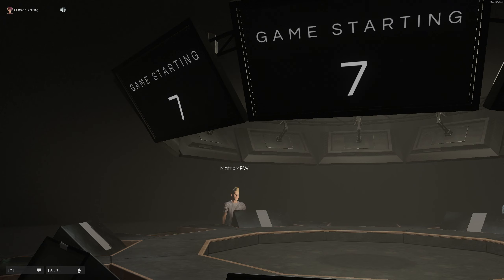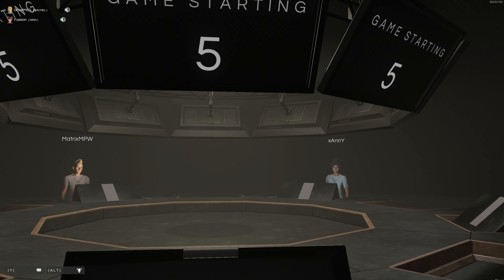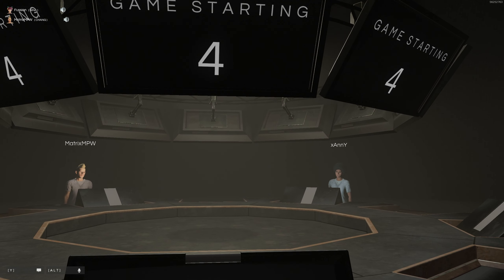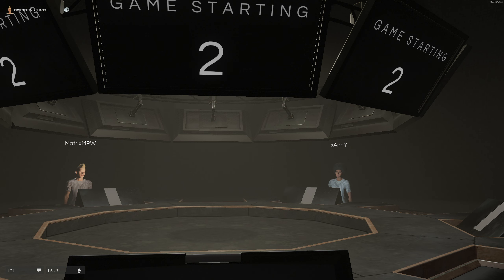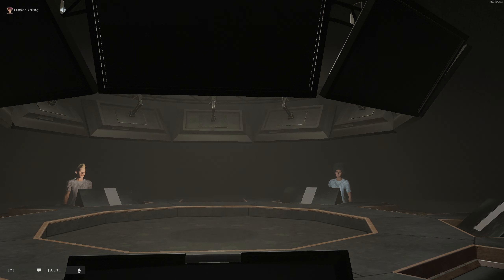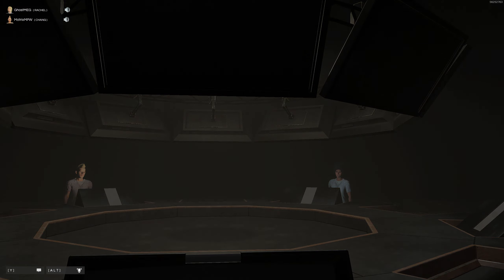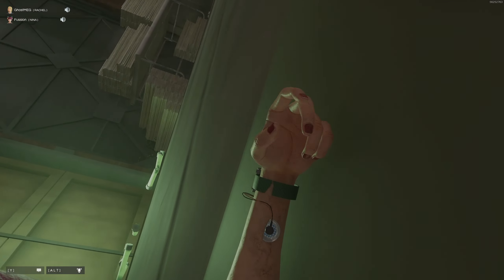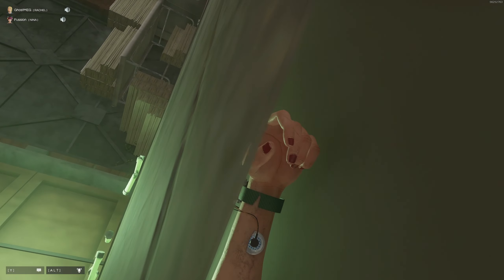Deceit too late to say anything